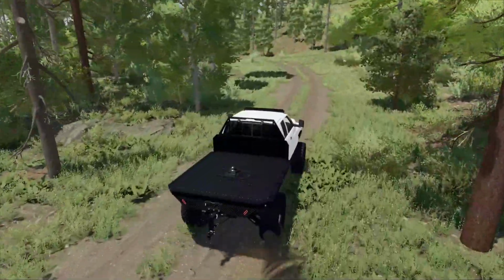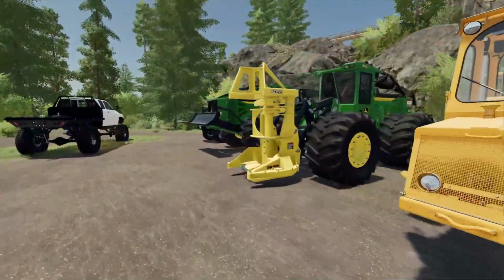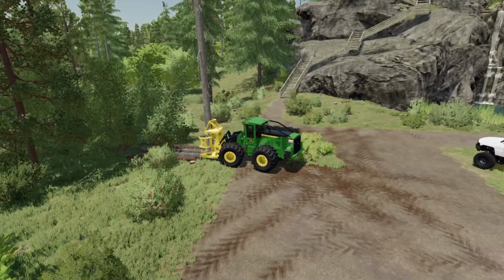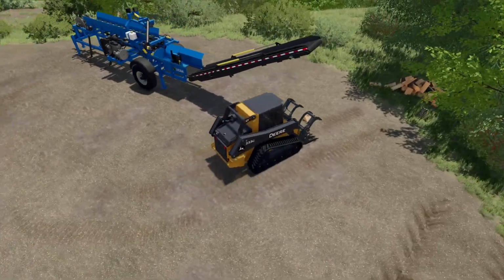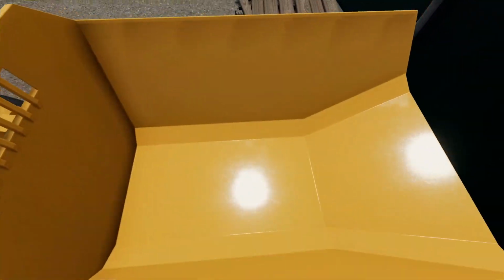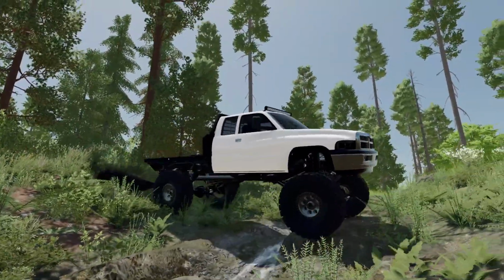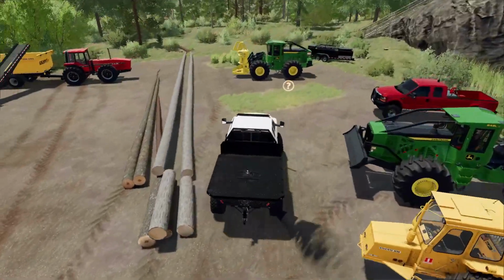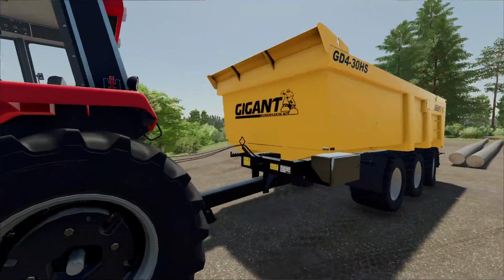I STARTED A NEW FIRE WOOD BUSINESS! TO MAKE $$$